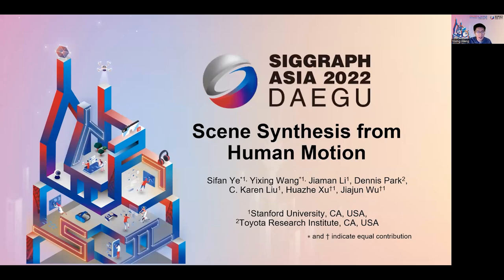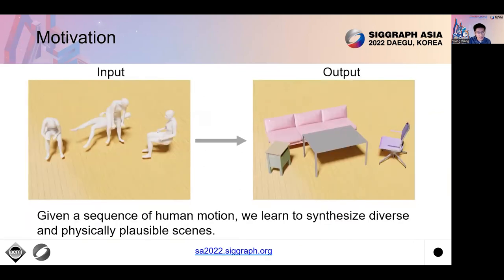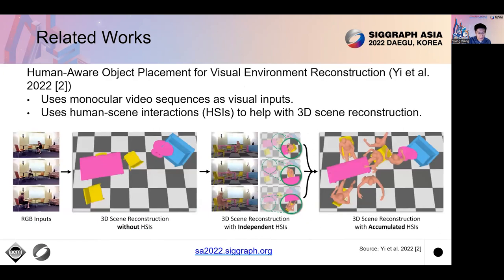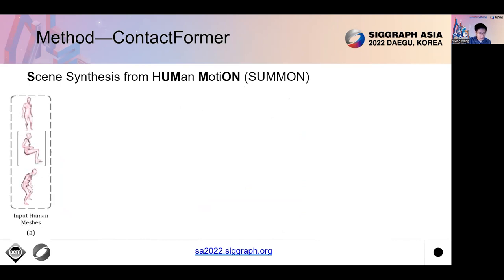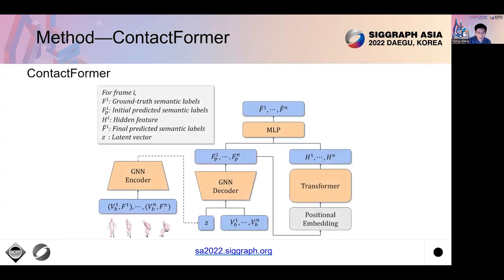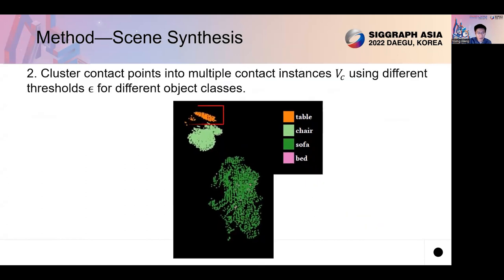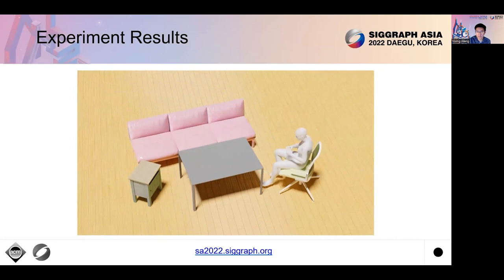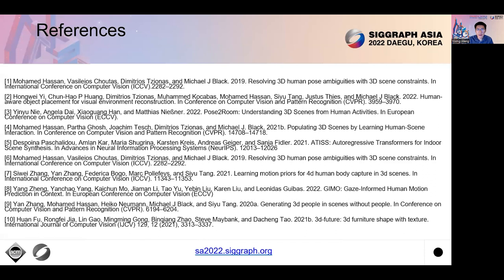Scene Synthesis from Human Motion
This is the presentation video for the paper "Scene Synthesis from Human Motion".